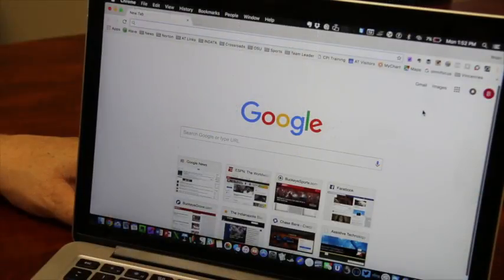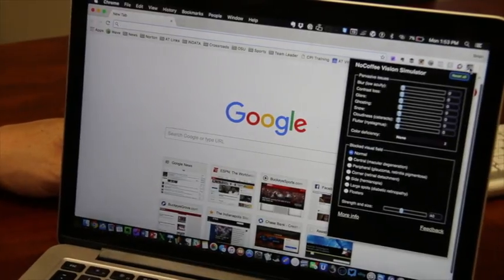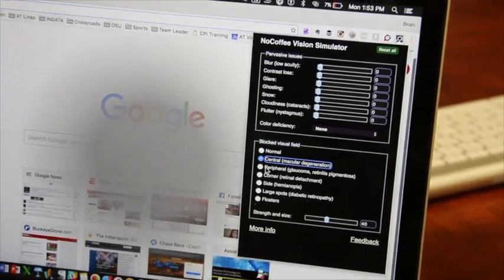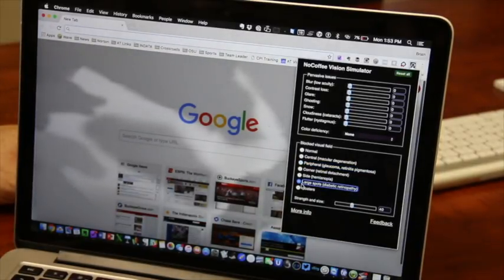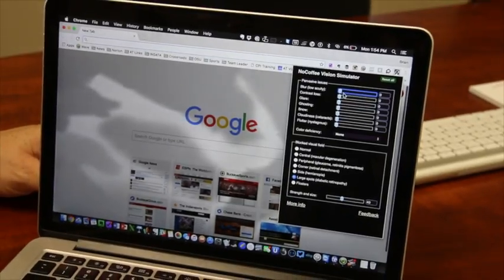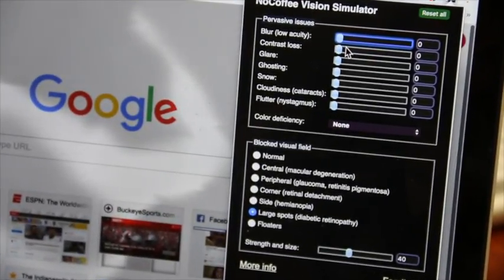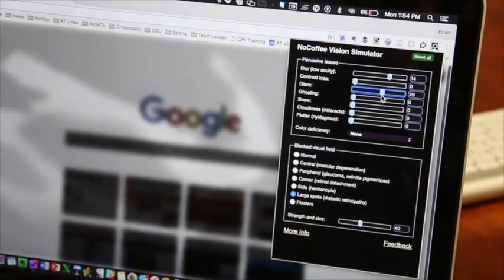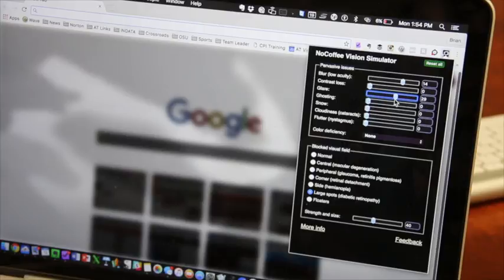No Coffee Vision Simulator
Brian Norton, Director of Assistive Technology, at Easter Seals Crossroads show us No Coffee Vision Simulator, which is a Google Chrome add on that gives people a visual idea of what it may be like to have several different common visual problems.